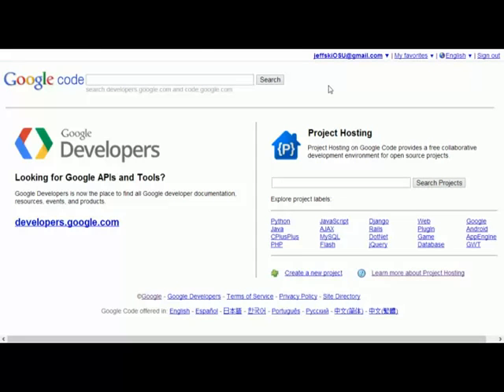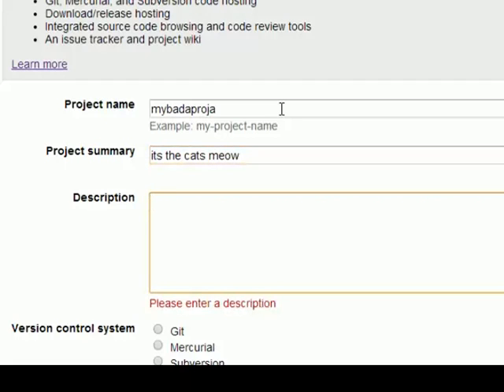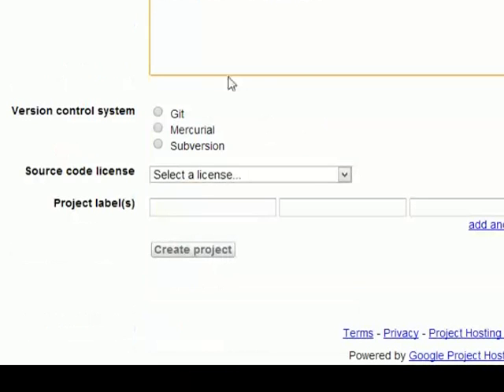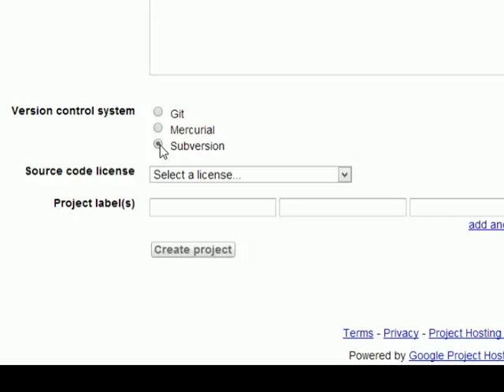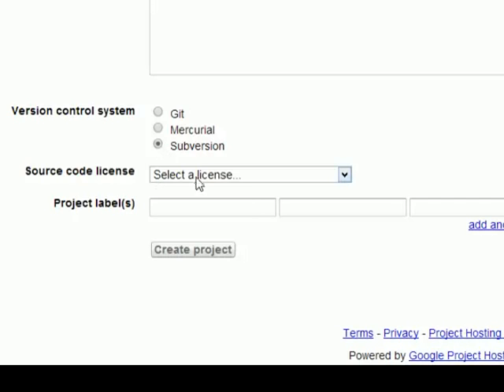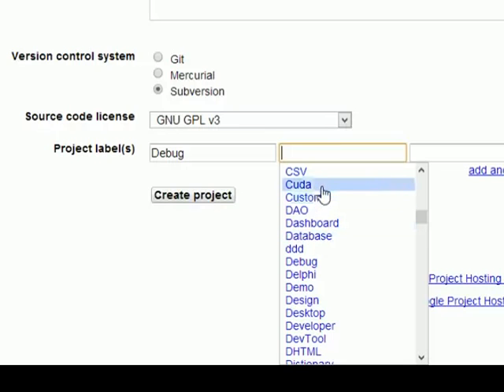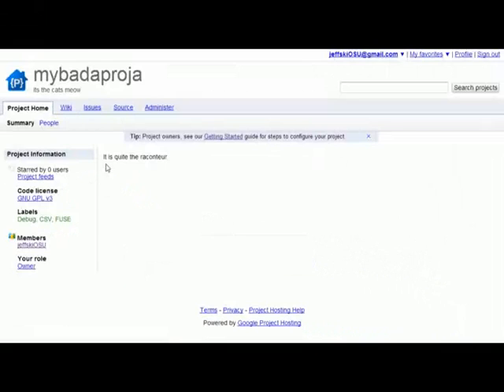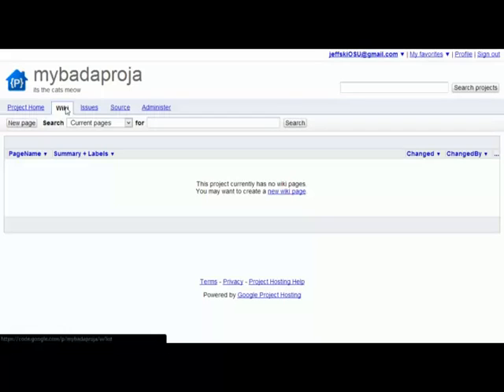Tutorial2- GoogleCodeWiki: Starting A Project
Creating a google code project including:
1) Naming the project
2) Adding Description and tags
3) Selecting a license for your project
4) Selecting a Version Control System